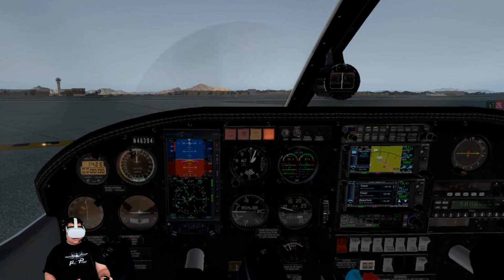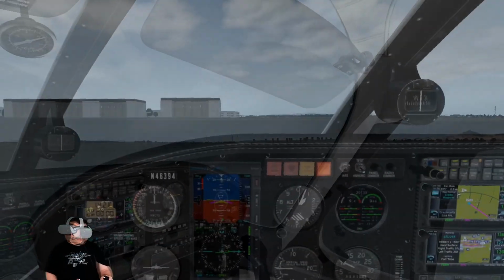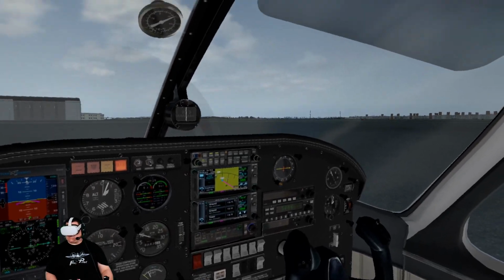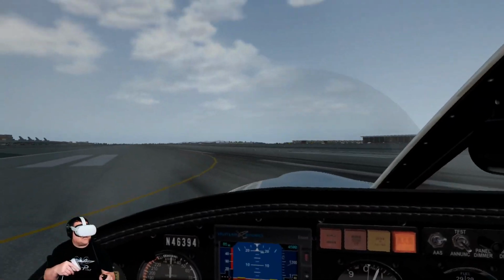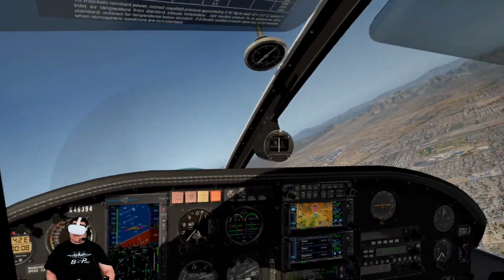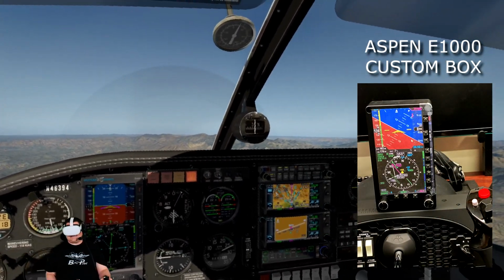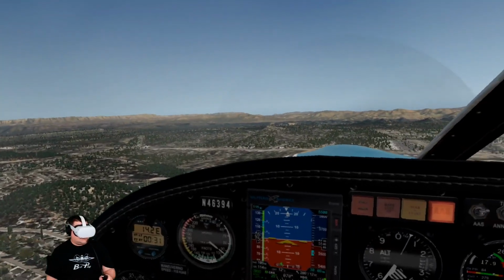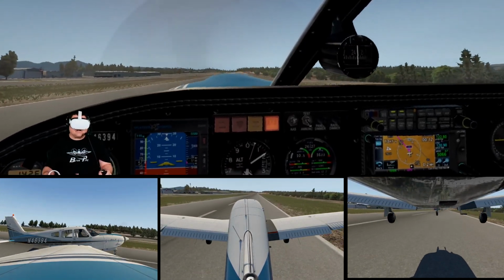X-Plane VR - Flight from Phoenix to Payson in a Piper Arrow III on Pilotedge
We’re flying the new VflyteAir Piper Arrow III E1000 G5 from Phoenix to Payson Arizona. Lots of radio work to get out of Phoenix which is why we chose this. Still have a lot more work to do ;)

VR DEVICE
Oculus Quest 2

FLIGHT CONTROLS
Honeycomb Yoke
Saitek Pedals
Wheel Stand Pro

DRIVING CONTROLS
Thrustmaster T300RS GT Edition
Thrustmaster GT3 Wheel
Wheel Stand Pro